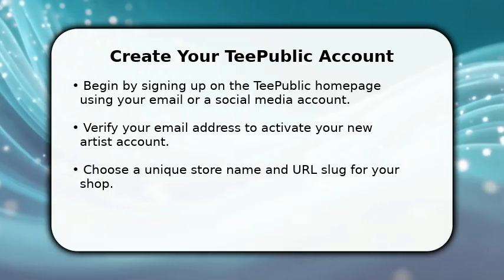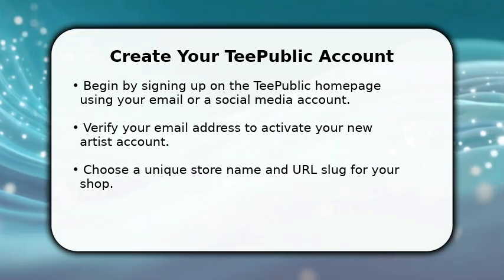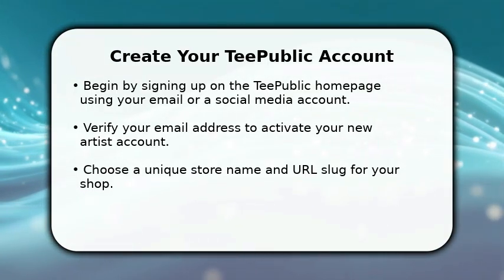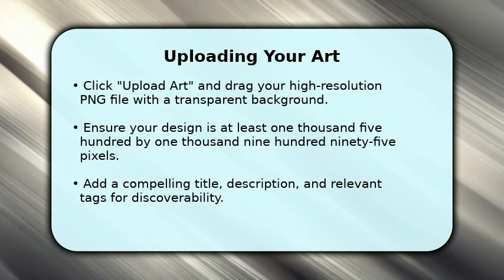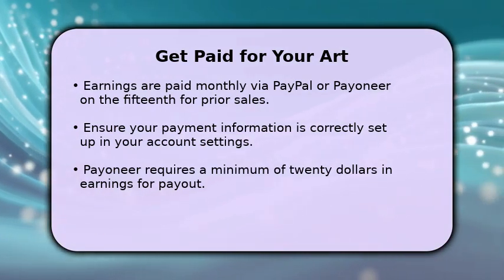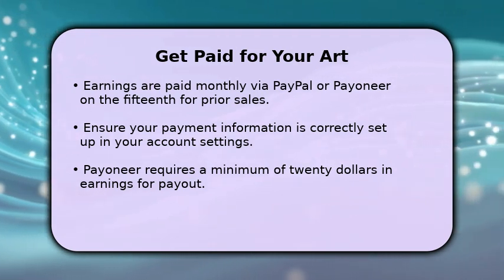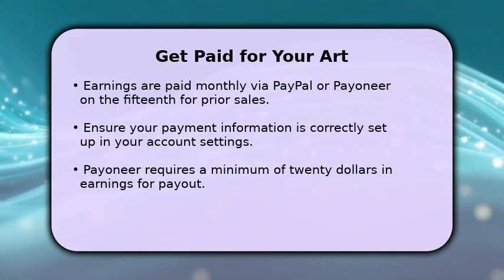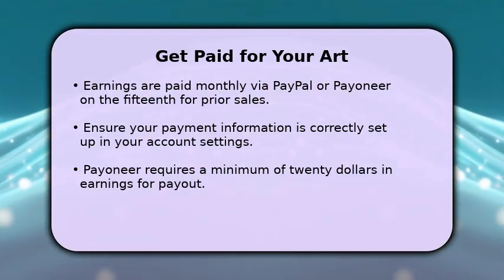How to Set Up a Teepublic Account (Only Way) 2025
▸ (x) In this video, we will show you the step-by-step process of setting up a Teepublic account. From creating an account to uploading your first design, we will cover everything you need to know. Whether you're a beginner or looking to improve your skills, this tutorial is for you.

Teepublic account setup, how to create Teepublic account, Teepublic tutorials, designing for Teepublic, Teepublic tips and tricks